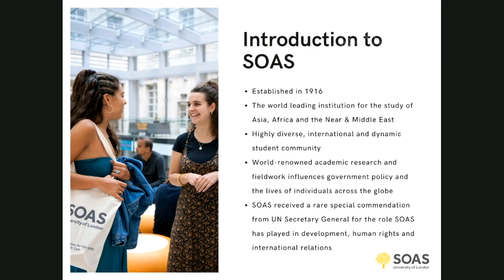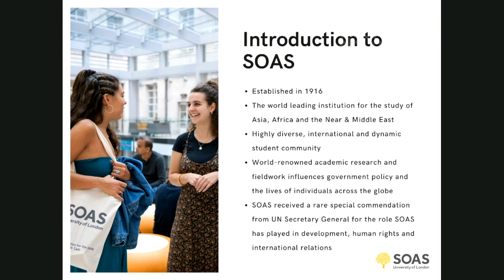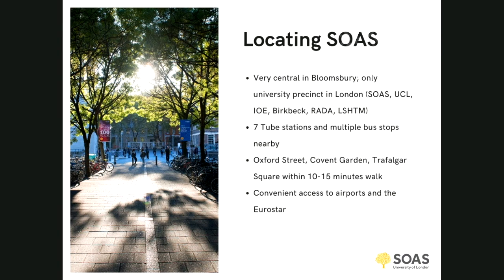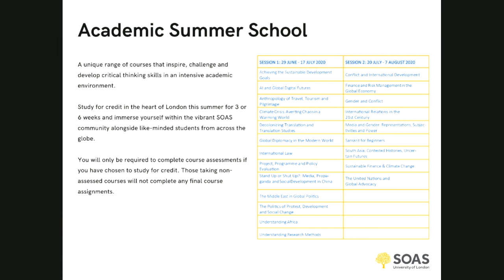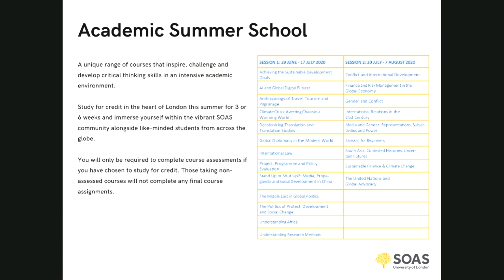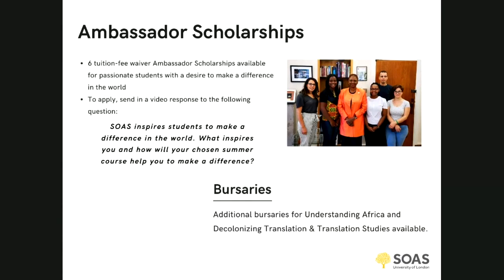Summer School Webinar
Webinar on SOAS 2020 Summer School programmes.